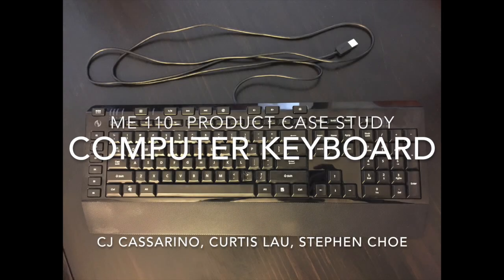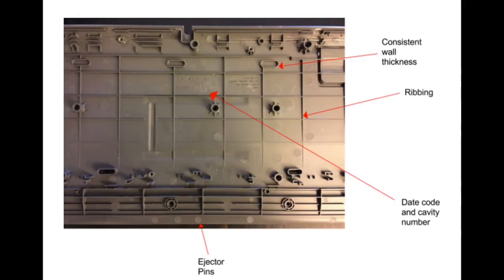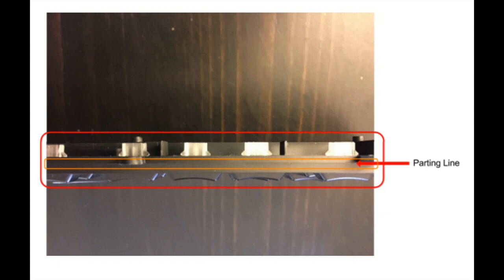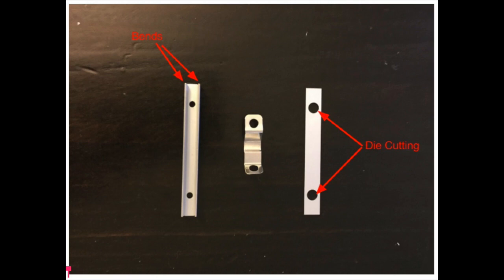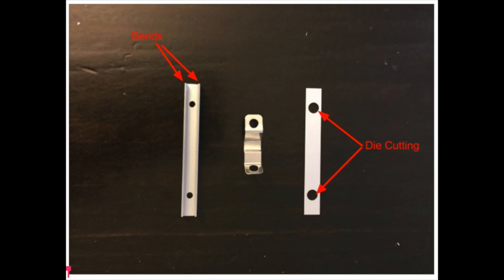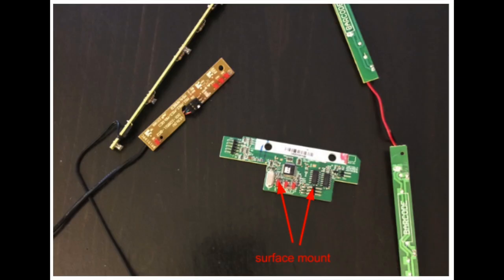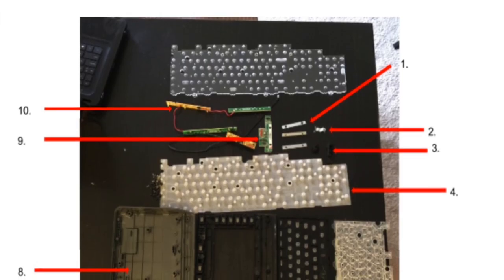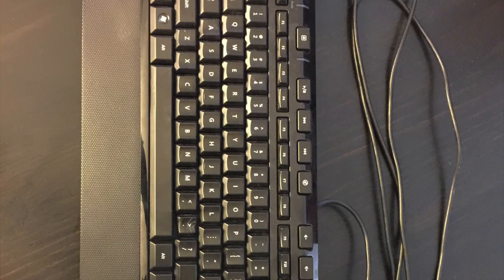ME 110 Computer Keyboard Manufacturing Processes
Project Case study for ME 110 at SJSU.